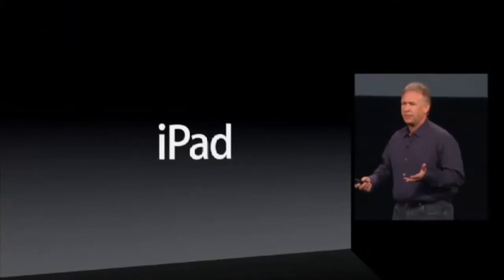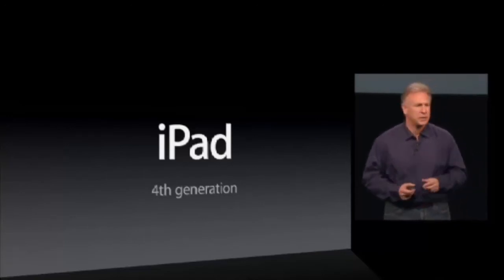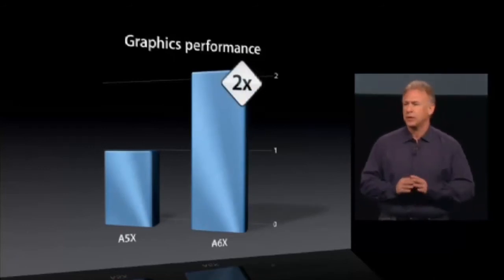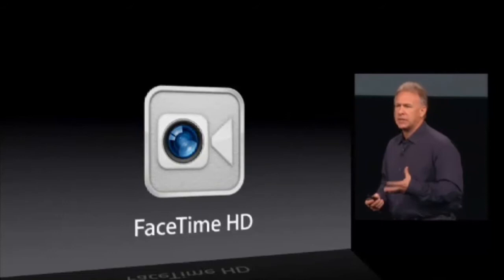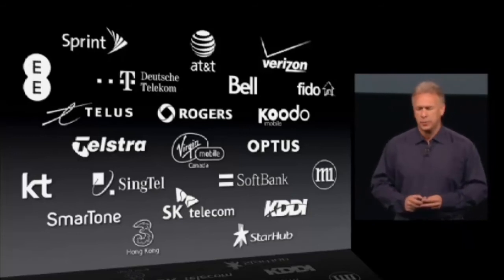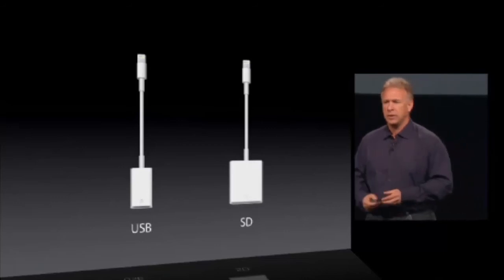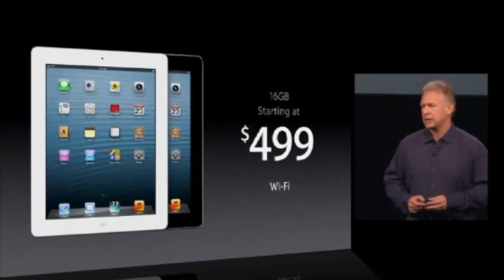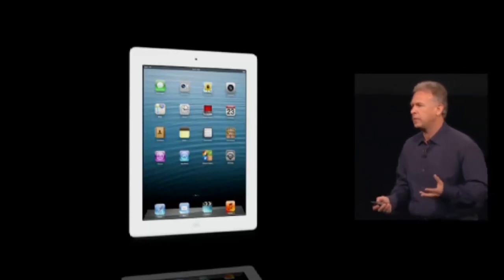iPad 4th Generation- TOP FEATURES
Check out the video for new features on iPad 4th Generation